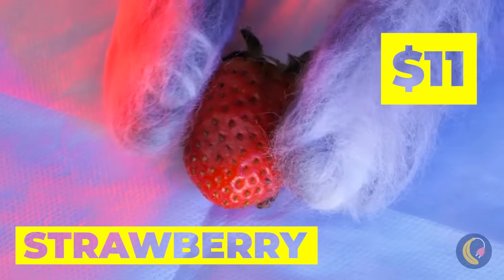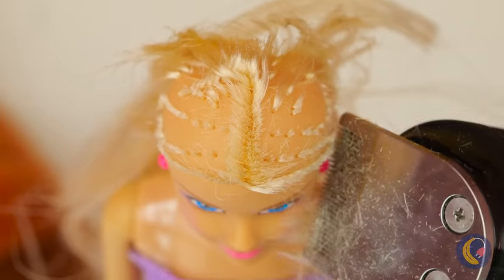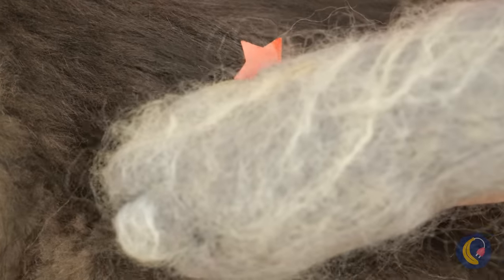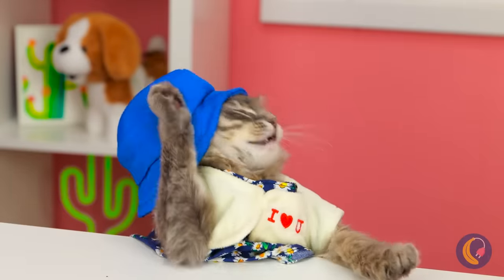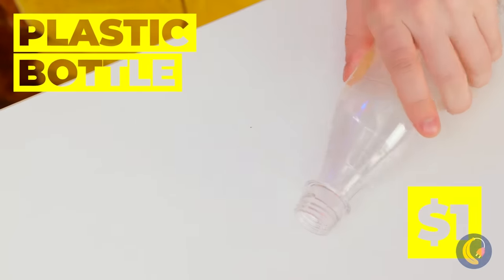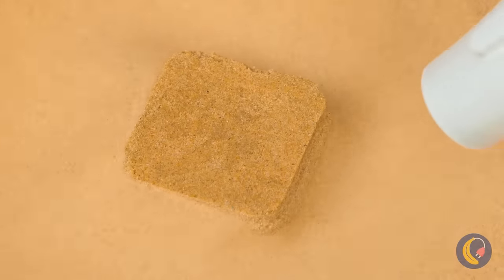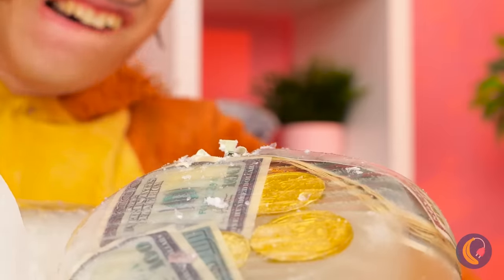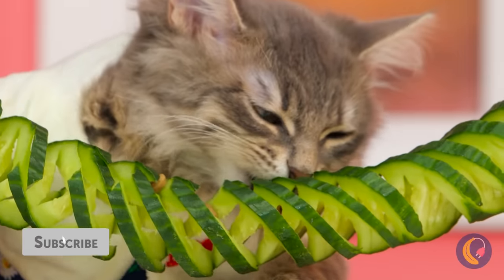Look after your pet🙏🏼 *Cat checks Gadgets and Hacks*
Introducing our furry friend, a curious and clever cat 🐱, who loves to explore and experiment with all sorts of gadgets and crafts! He creates some of the gadgets and DIY it himself with his cute little paws! Not only cats, but some of these gadgets and hacks would work for humans too 👀 Let’s check them out!

Timestamps :
0:01 Strawberry - Pluck out the seeds and see what you can do with it
0:19 Balloon - DIY your own squishy peas
1:05 Doll - Pluck in edible hair instead
1:44 Plastic cup - Cool sunglasses for kittens
2:06 Paper puncher - Punch in various shapes
2:43 Balloon maker - Create your own glittery balloons
3:37 Hair sparkle stapler - Add jewelleries to hair
4:04 Balloon - Also works as gloves for cats
4:27 Udder - Drink milk straight from the source
4:51 Plastic bottle - How to make your own mini bubble blower
5:37 Window squeegee - Instantly paint over the canvas
6:01 Running mouse - Keep your kitten entertained
6:36 Balloon - Make icy baloons and stuff surprises
7:50 Cucumber - Cut it into fun shapes for your cat's treat